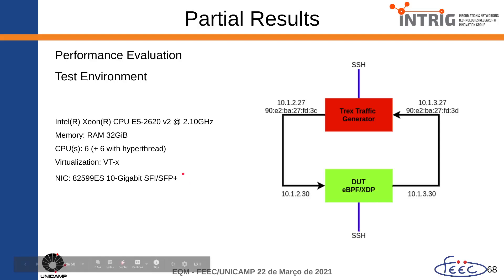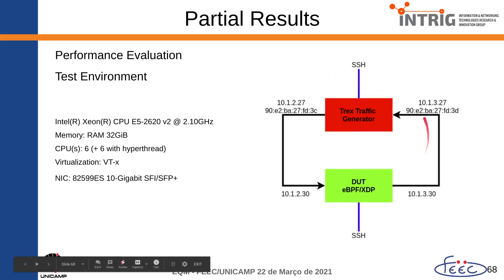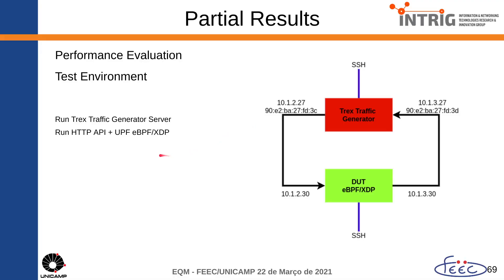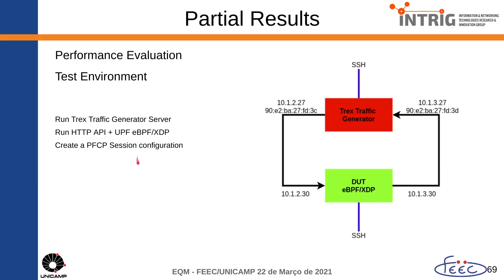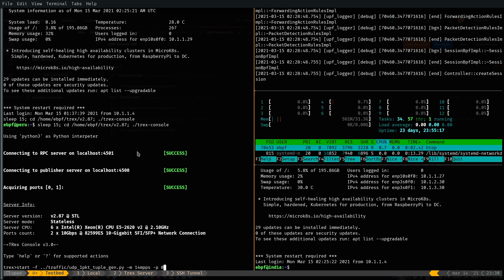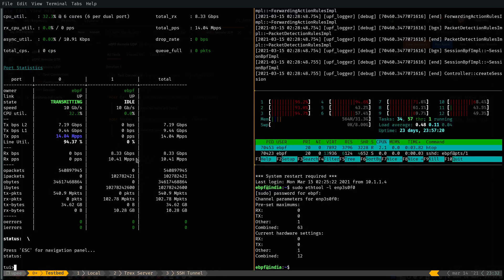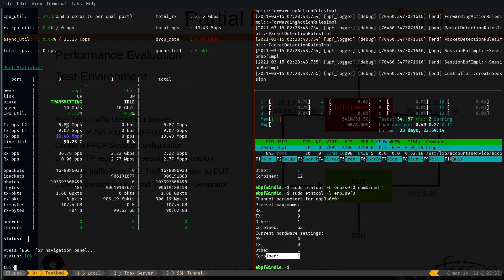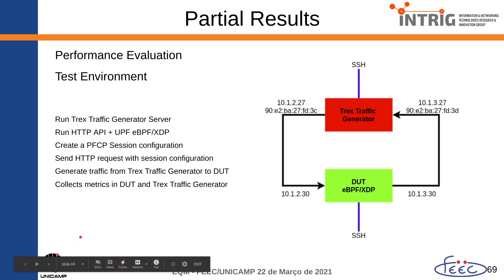Performance Evaluation with UPF eBPF/XDP Library for 5G Core Network